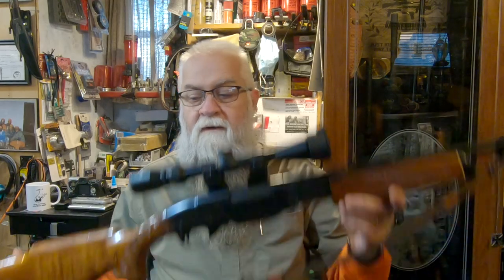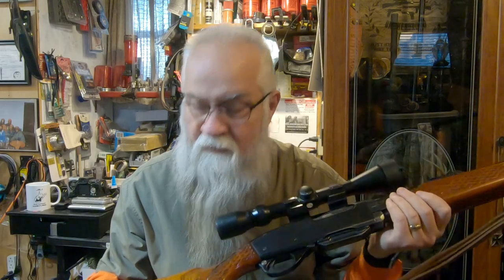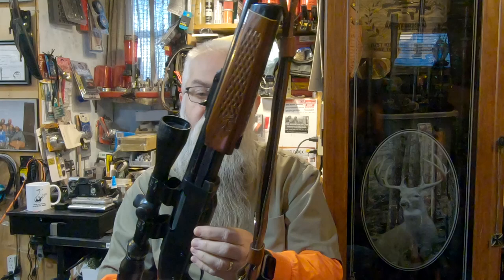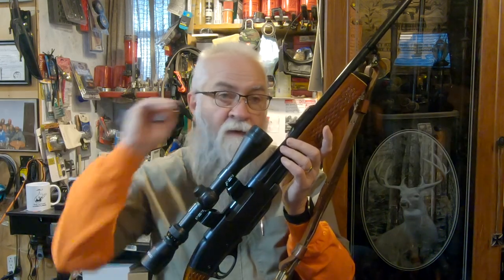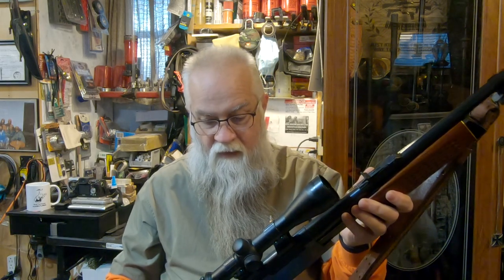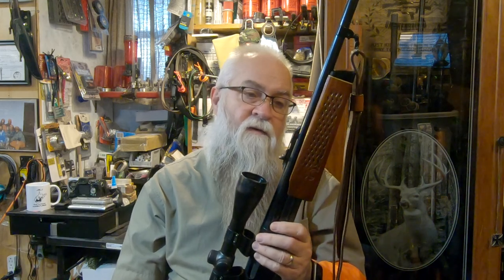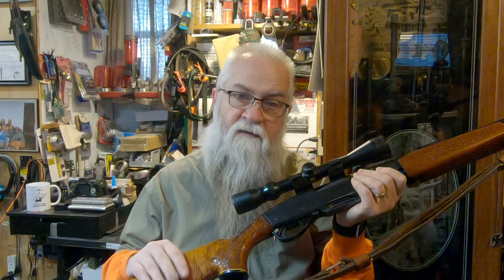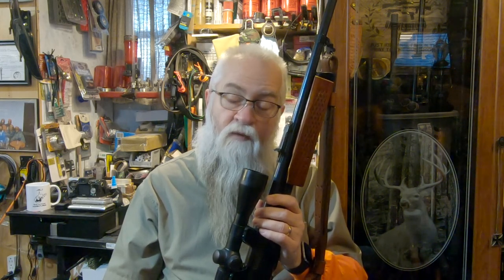One of my Favorites - Remington 760 BDL Gamemaster Pump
Here we have another of my favorite rifles, this is the Remington Gamemaster Model 760 BDL pump.